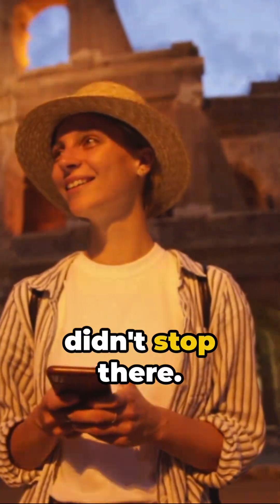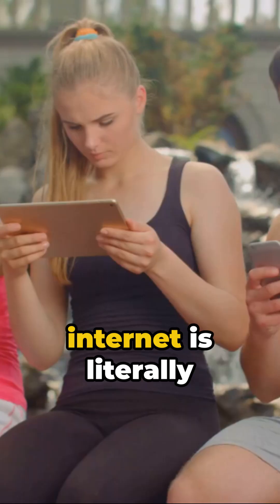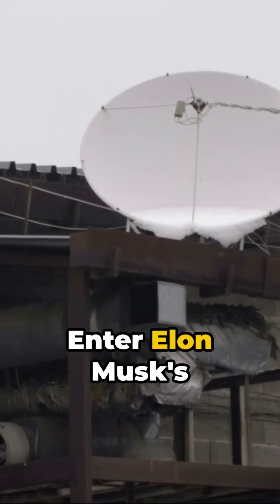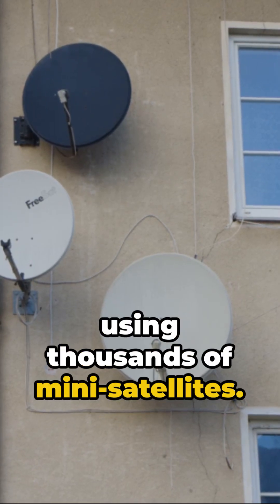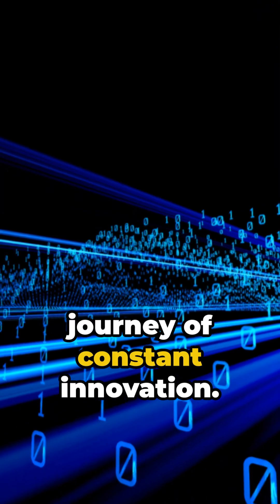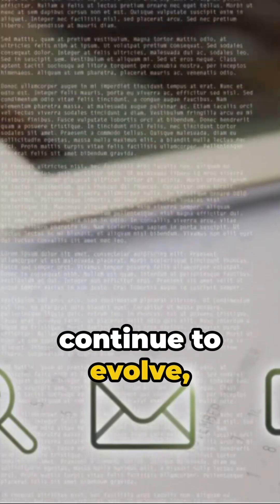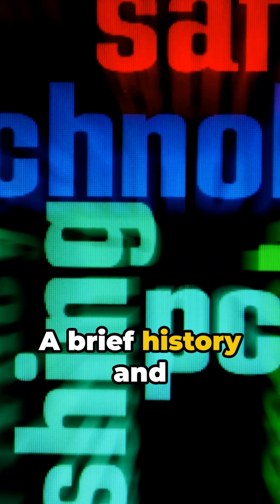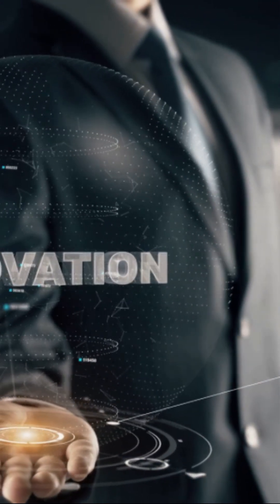The History of the Internet briefly summarized.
The internet has become almost as important to us as water. Lets have a look at its history and remember its humble beginnings.